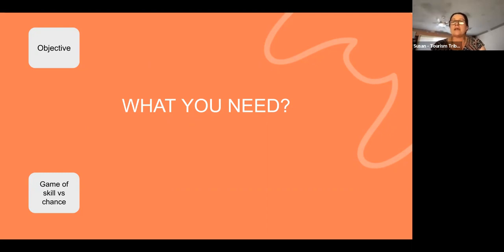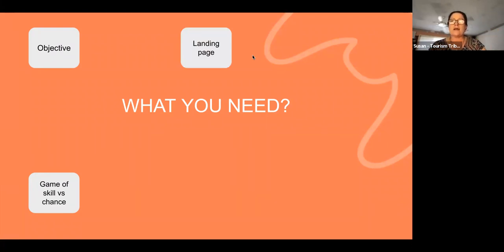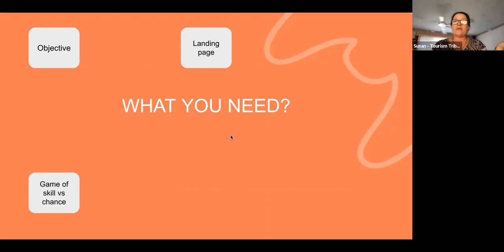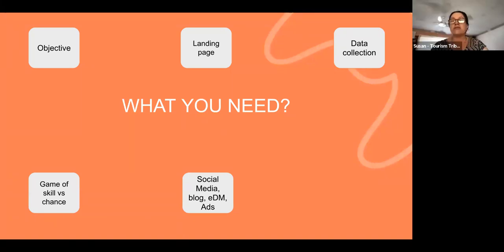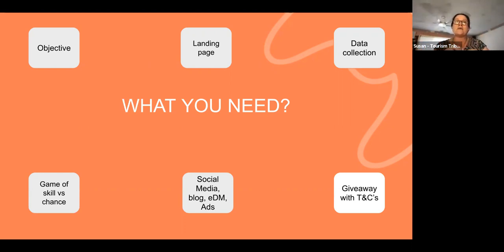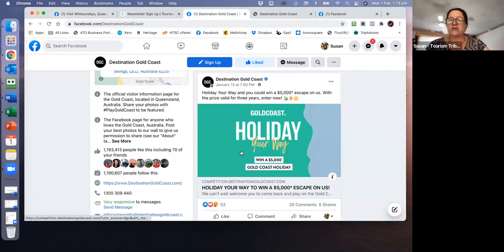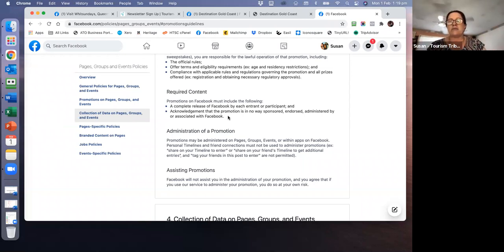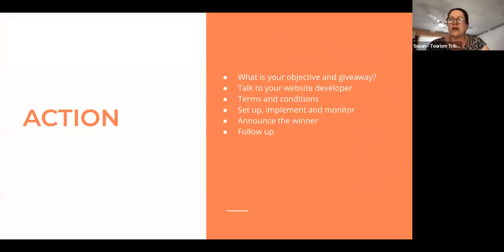Marketing Tactics - Online Giveaway